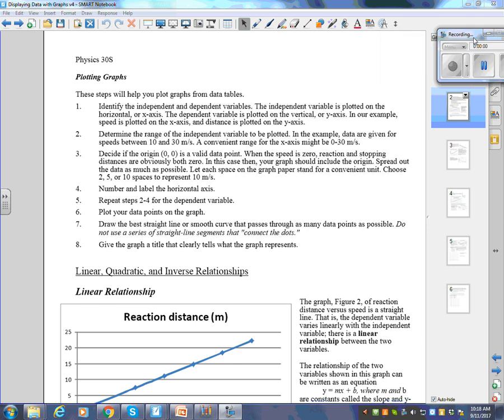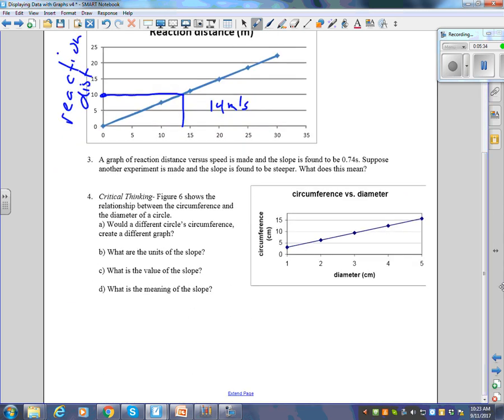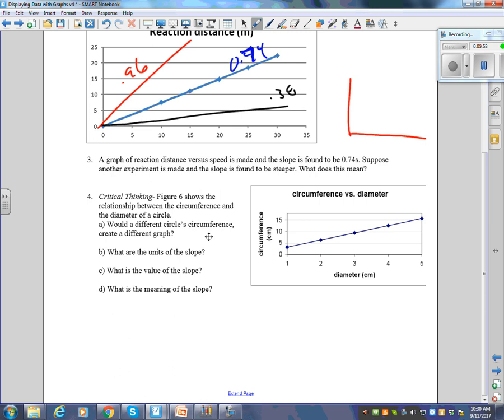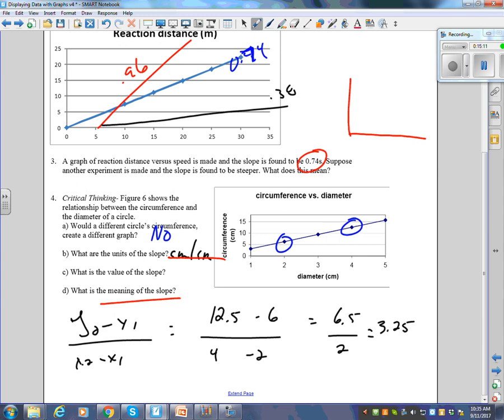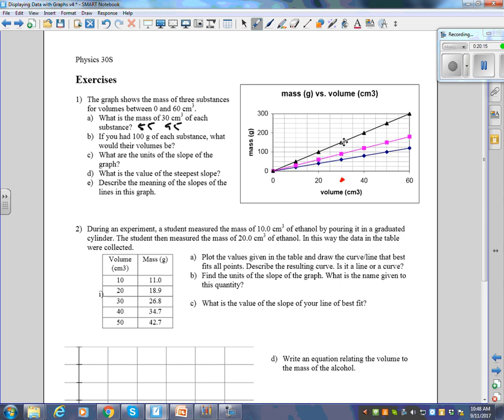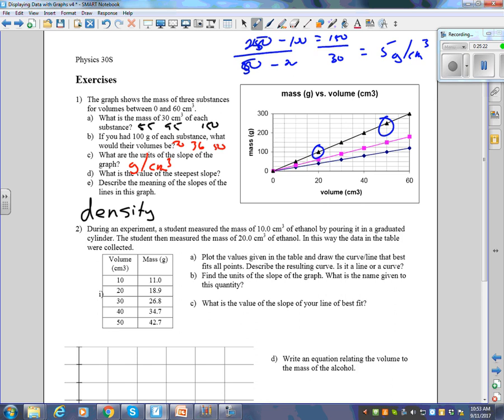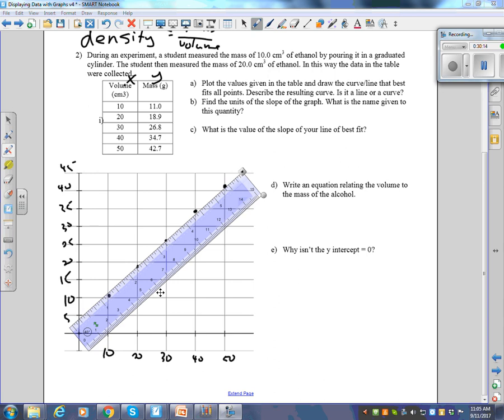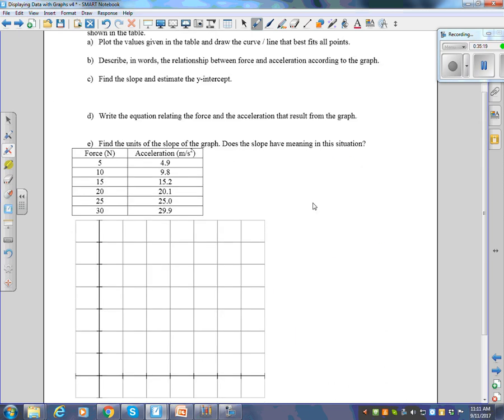Displaying Data pt 2